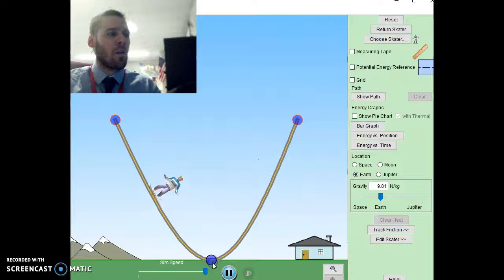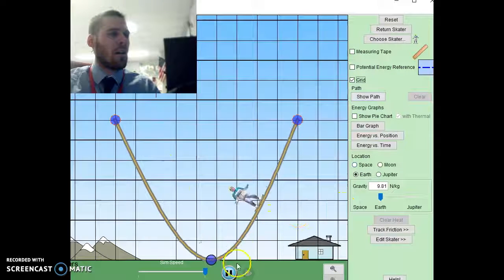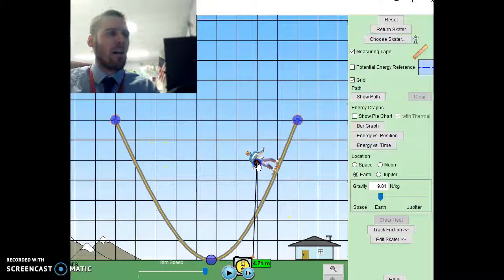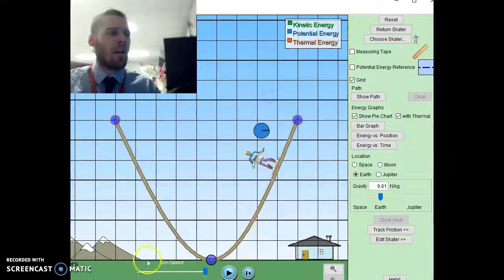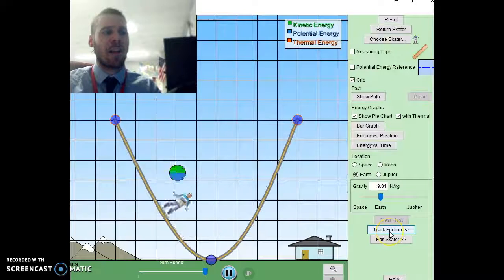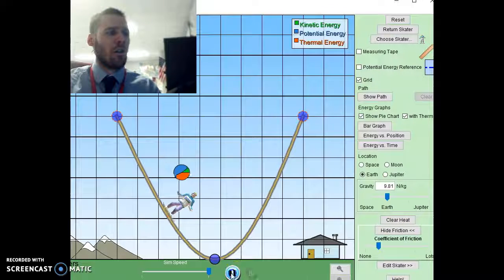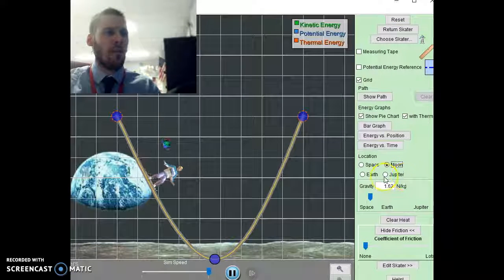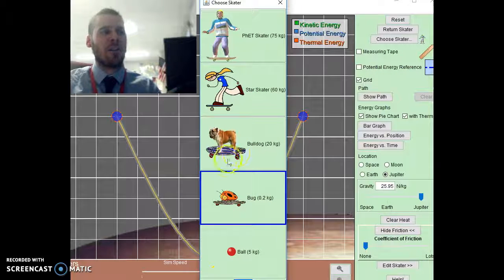Phet-Energy Skate Park